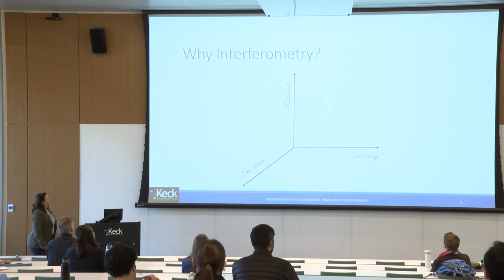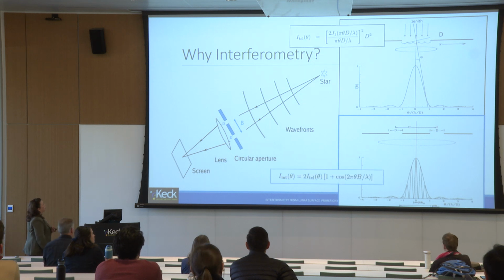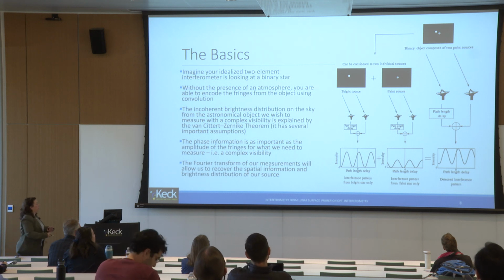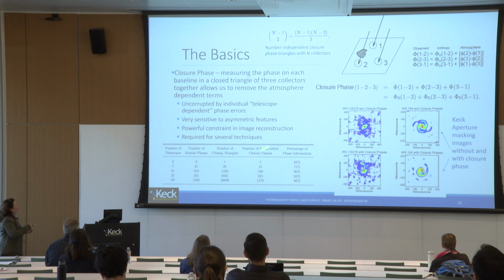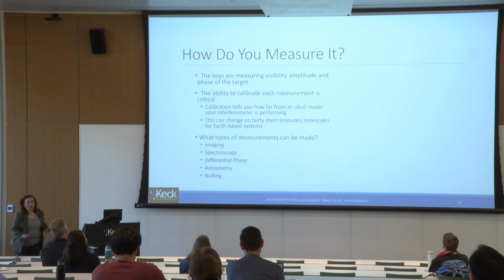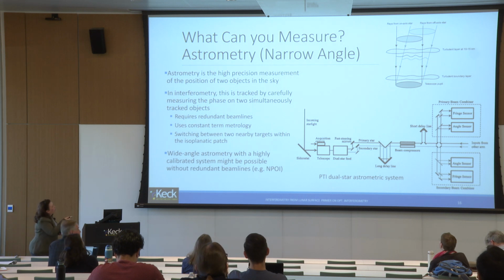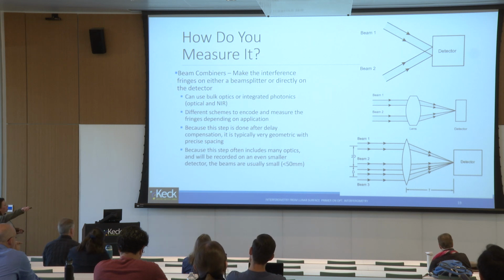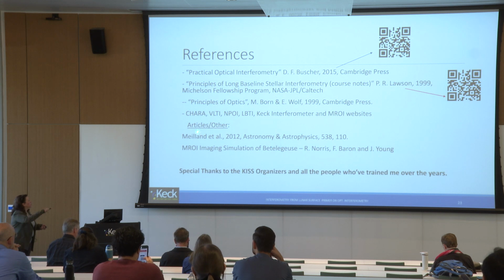A Short Primer on Optical Interferometry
Watch Michelle Creech-Eakman from New Mexico Institute of Mining and Technology speak at the Keck Institute for Space Studies short course "Interferometry Lands on the Moon" on November 18, 2024.